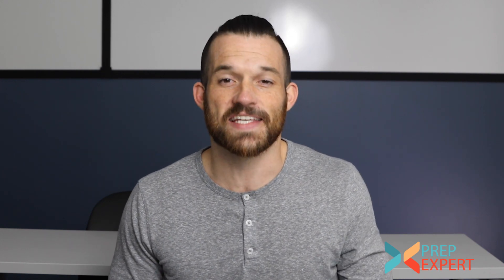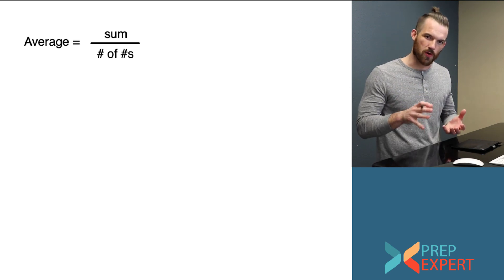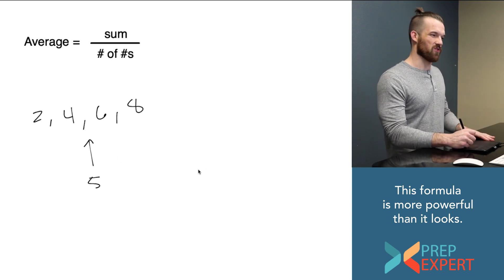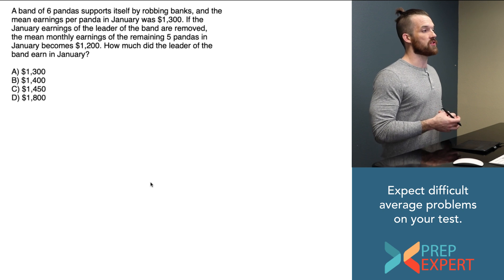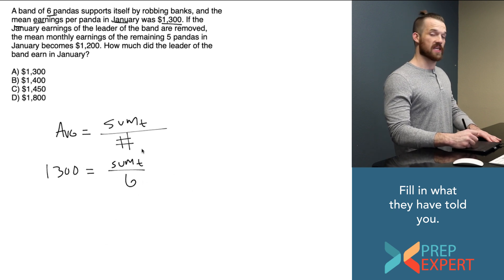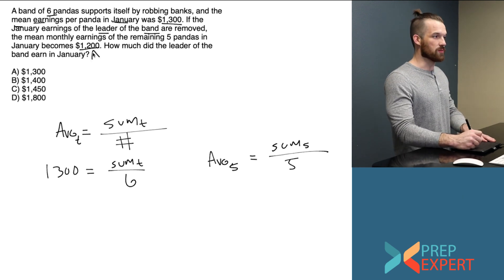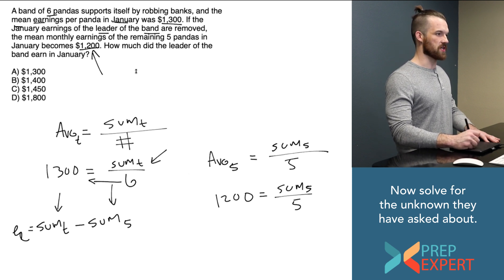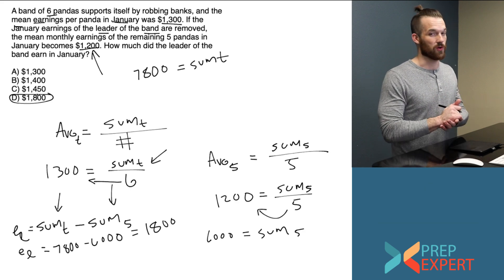How To Solve Difficult Average Problems | SAT & ACT Math Tips | 2020 SAT/ACT Tips & Strategies